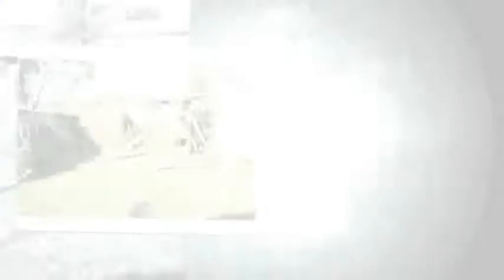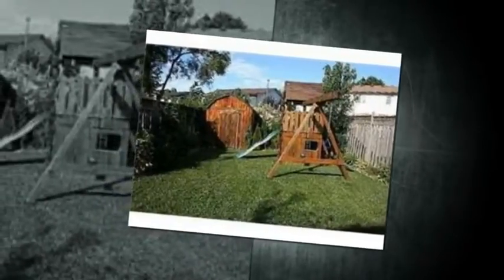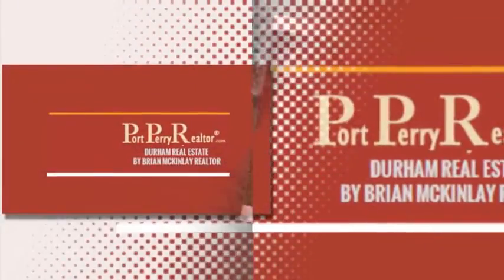How to find Real estate agents oshawa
How to find Real estate agents oshawa - The Lake Scugog area has plenty to offer and is known as Scugog as a search parameter for properties which includes Nestleton to the East, Greenbank to the north and all the villages of Caesarea, Blackstock, Prince Albert, Manchester, Seagrave and of course Port Perry. Whether you’re looking for a home or a cottage, in a small lakefront community like Port Perry, this website is here to help you. Click here to search Port Perry real estate listings.

South oshawa real estate :
00:00:05  Remax oshawa for sale
00:00:04  Re max oshawa
00:00:03  Re max oshawa
00:00:02  Oshawa townhouses for sale
00:00:01  Remax oshawa for sale

Related Blogs:
Real estate agents oshawa